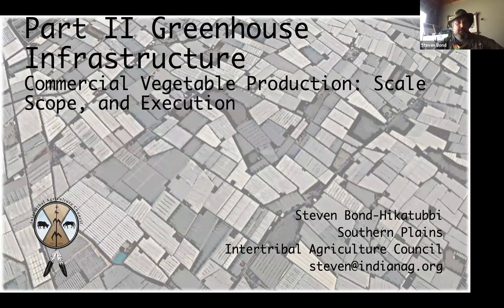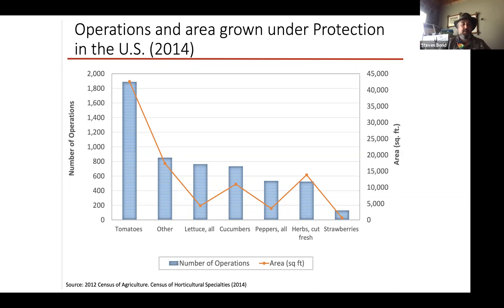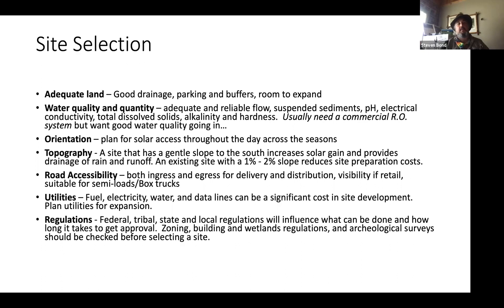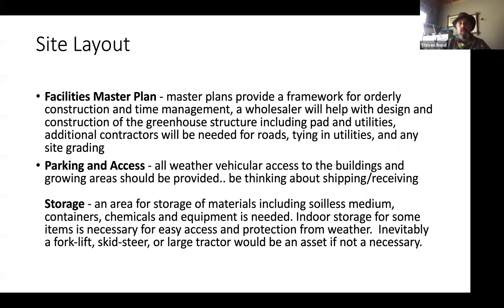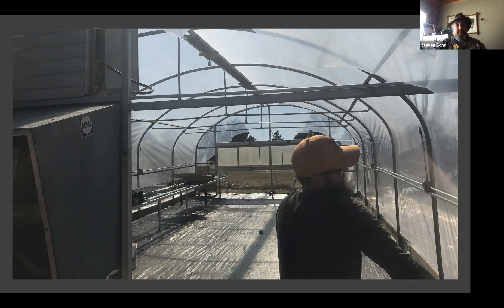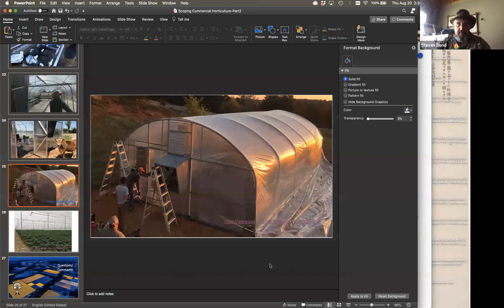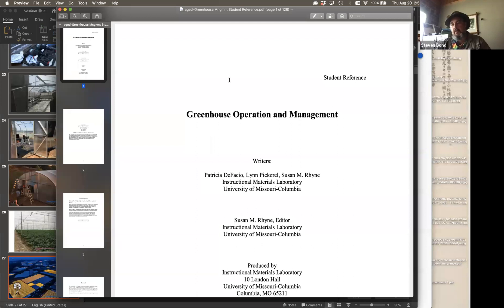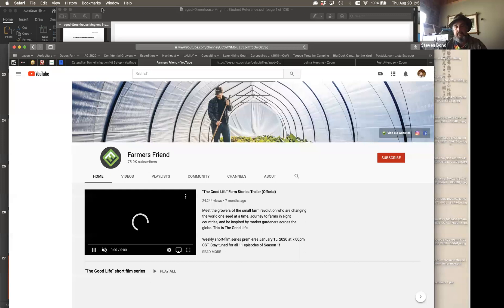IAC CARES Greenhouse Infrastructure PART 2